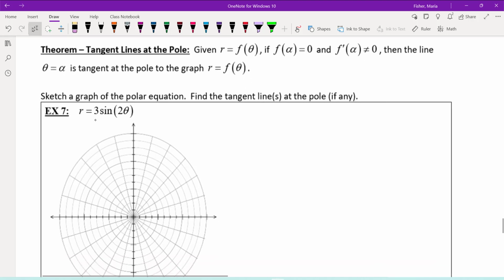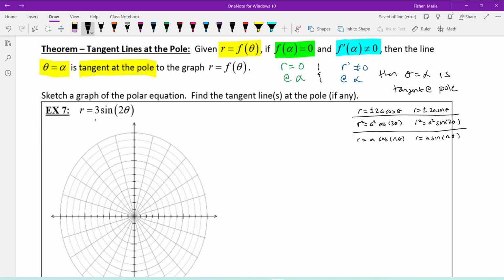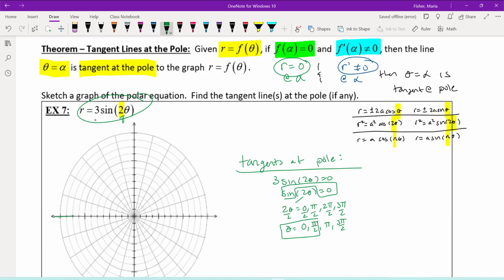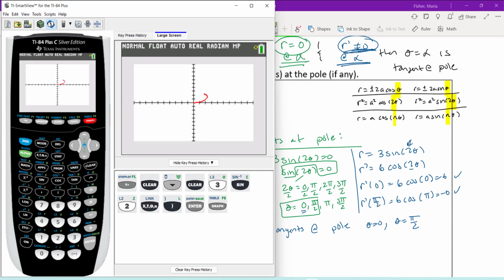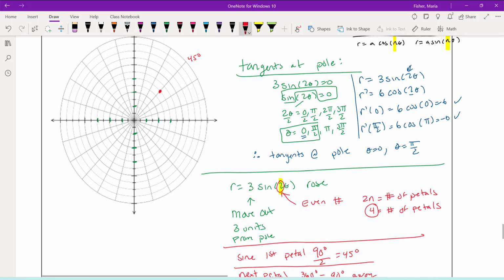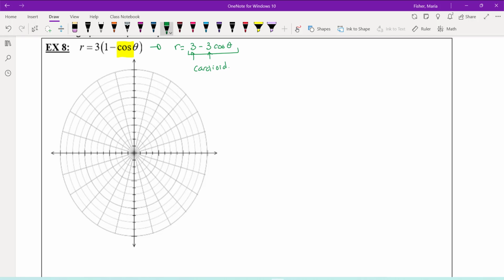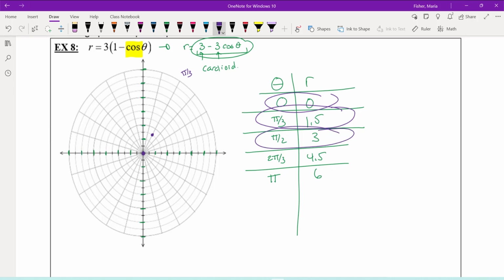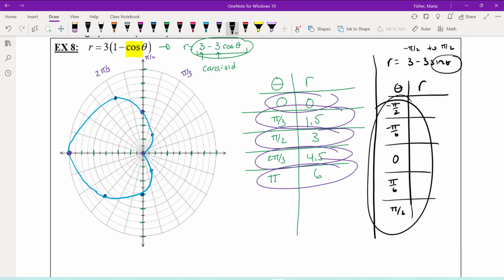10 4 Polar Coord and Graphs Exs7 8